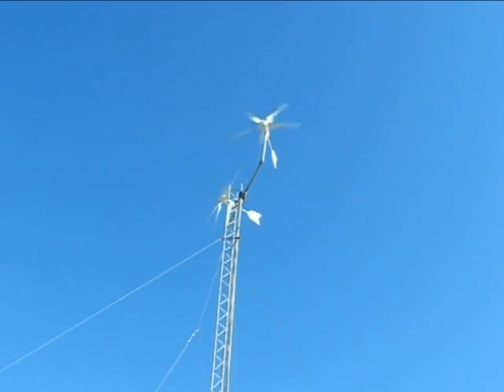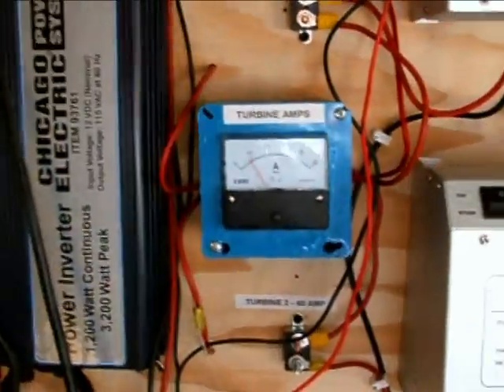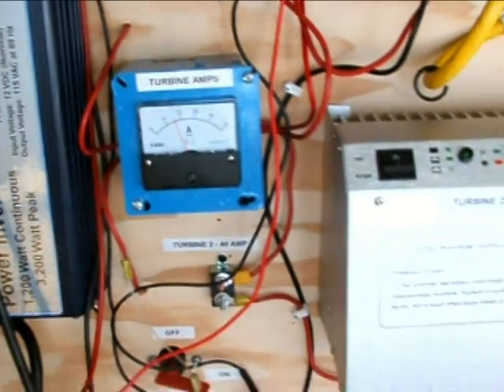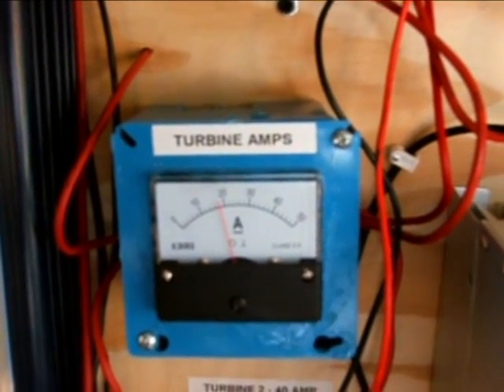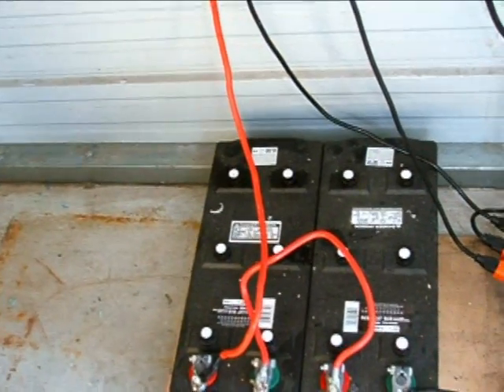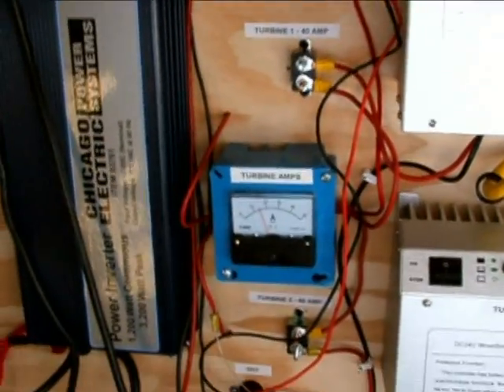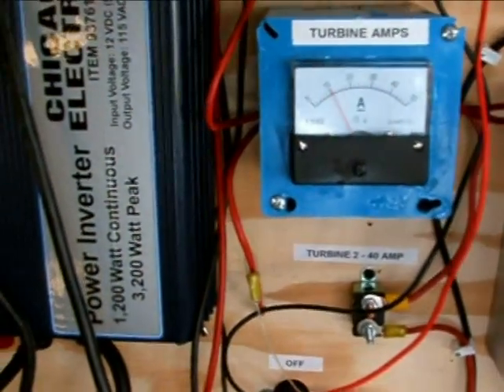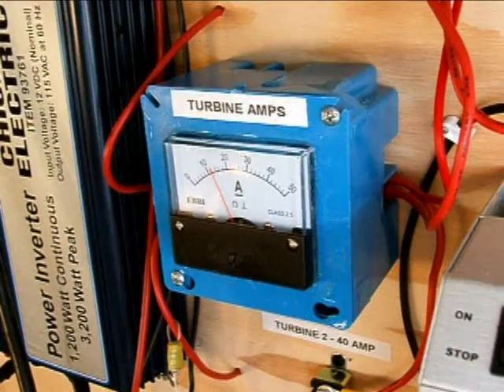Twin 1Kw wind turbine/generators hitting high amps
We were getting 17mph winds with higher gusts and these things go up to 40 Amps a7 27v which is 1.1Kw not bad at all. We will bring down the tower and re-do the design as one of the turbines is getting its wind stolen when the wind is aligned in such way that they get in line one behind the other. Otherwise I'm very happy with the setup.